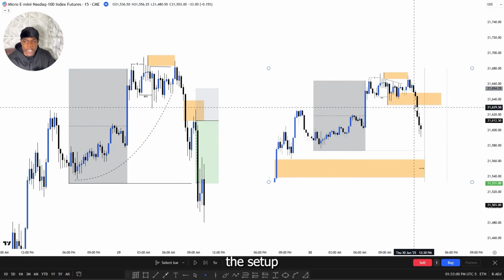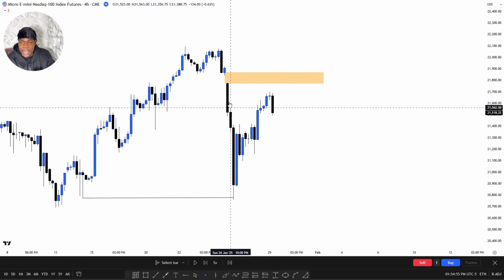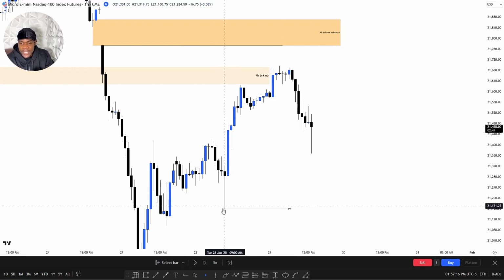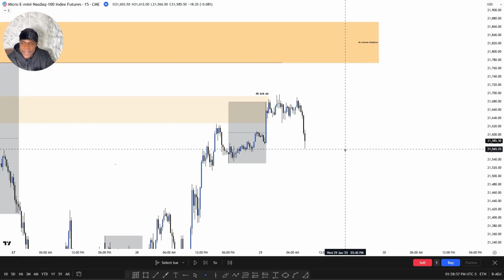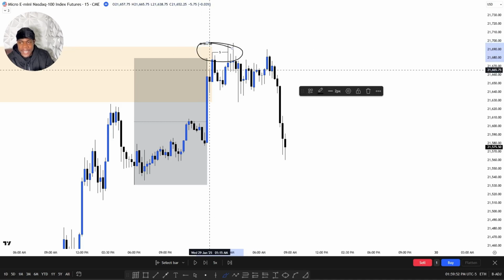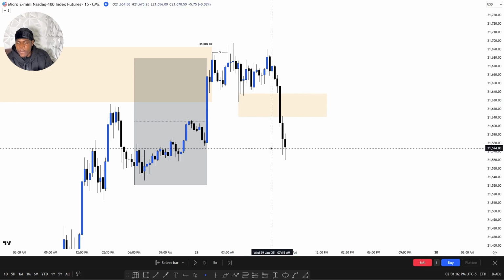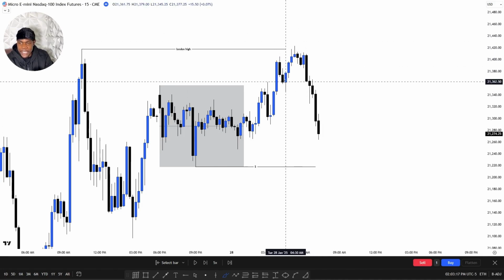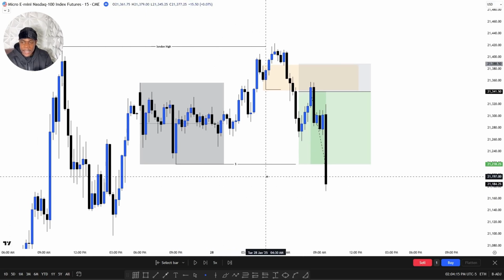QUIT Your 9-5 in 90 Days Using This Strategy!